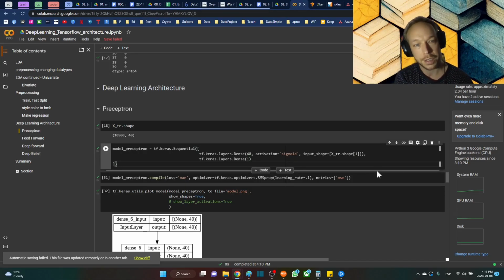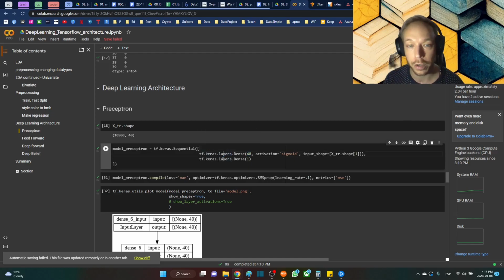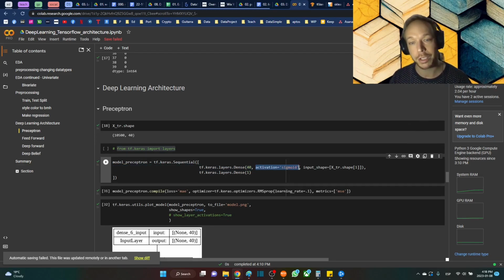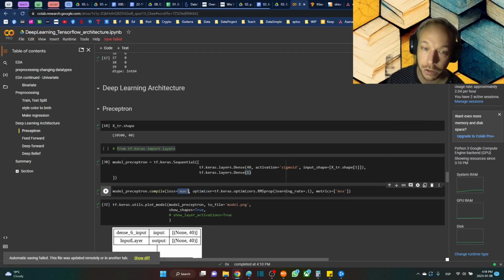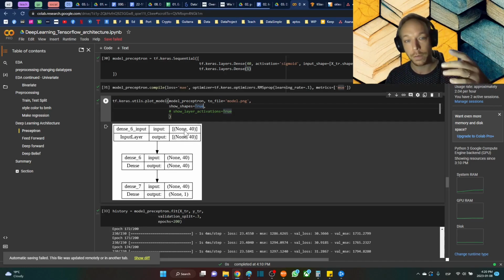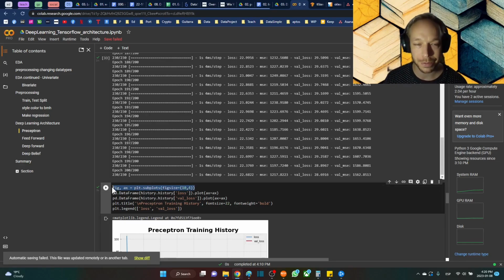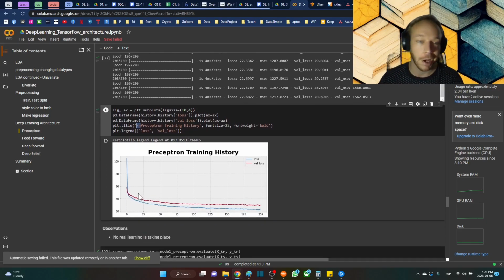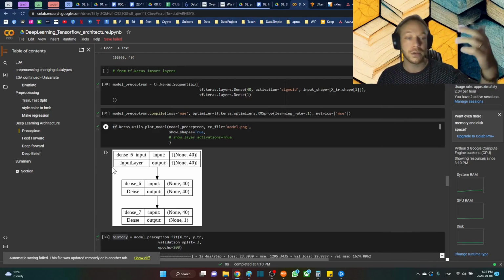python deep learning tips preceptron architecture in Tensorflow with the Sequential Model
The perceptron model was the first and simplest type of neural network developed back in 1943. It works well but is certainly far from as powerful as modern neural networks with advanced layers such as the recurrent layer, convolutional layer, or customer layers. In Python using Tensorflow with the sequential API the the build a neural network in the style of a perceptron.